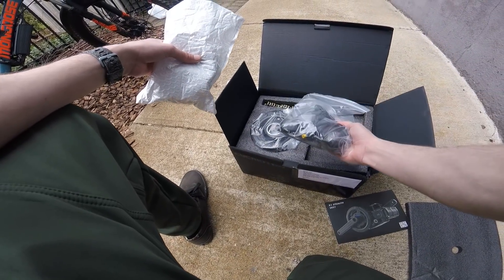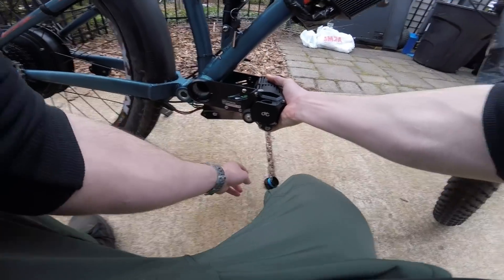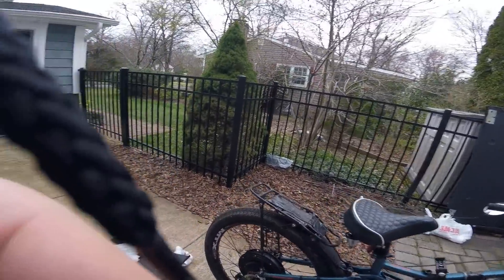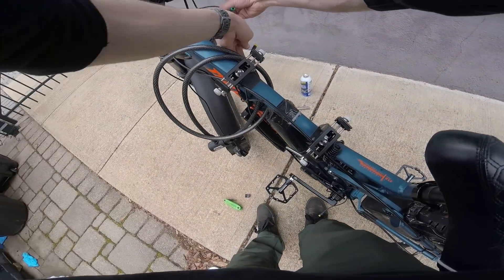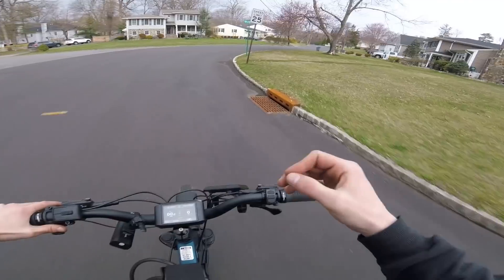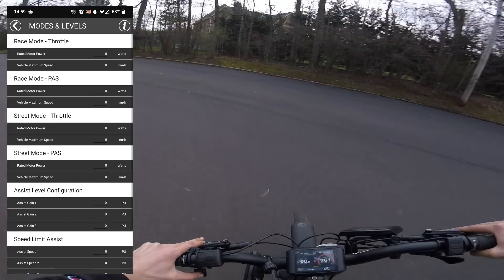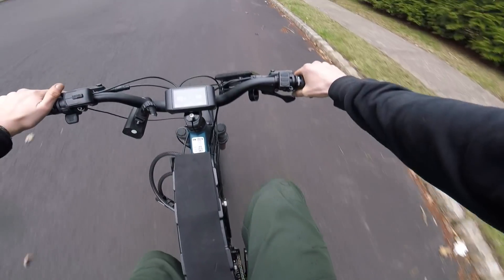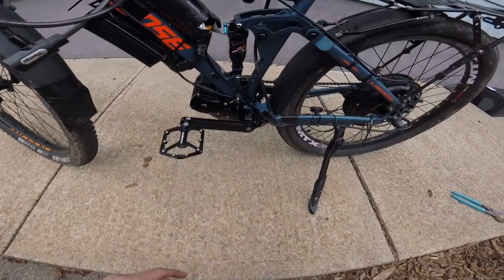Putting a 72 Volt Mid Drive Motor on my eBike - cyc x1 Stealth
Join as I install the new cyc x1 stealth 1,500 watt 72 volt mid drive motor on my custom diy ebike build.
Mid drive motors are supposed to have great acceleration and hill climbing ability vs hub motors. I will be putting this to the test in my upcoming videos, for now enjoy the 72 volt mid drive ebike build.